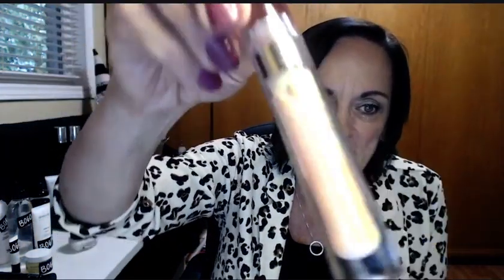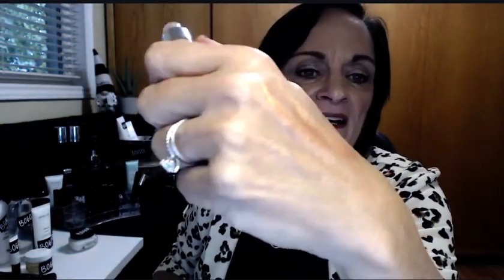September Mystery Hostess party!